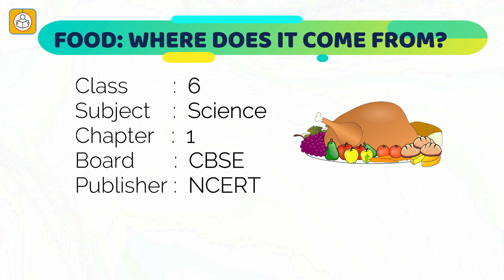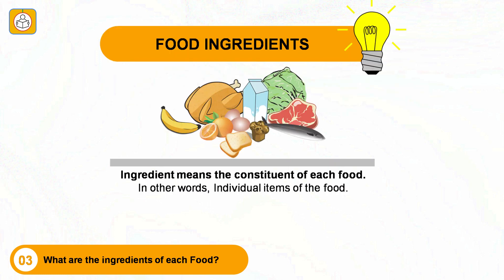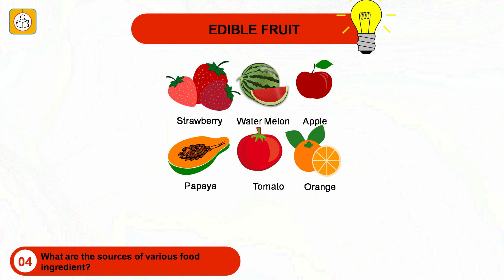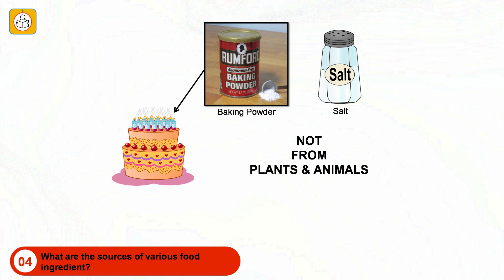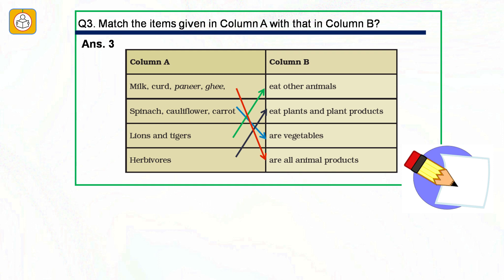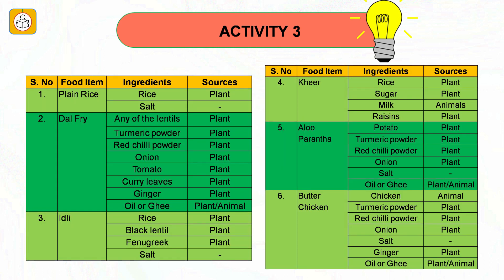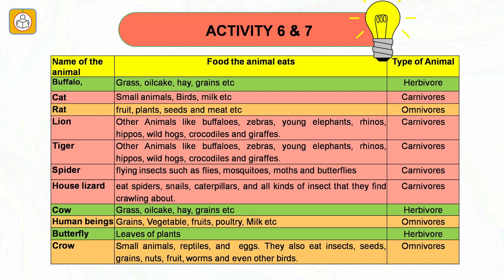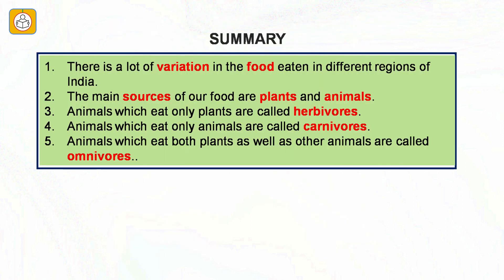Class 6 Science Chapter 1 || Food: Where does it come from? II NCERT || CBSE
This video covers the 1st chapter of Class sixth NCERT textbook on Science. The Chapter is Food: Where does it come from?
0:19  Section I: Concept through Question

0:40 What do you mean by food?
1:28 What are the different variety of food which humans eat?
2:23 What are the ingredients of each Food?
4:10 What are the sources of various food ingredient?
7:18 What are the different type of animals based on their food habits?
8:37  Section II: NCERT Exercises and Solution
10:37 Section III: Suggested NCERT Project

14:34 P1. find out the food taken by a Garden Lizard. Is the food different from that of a house lizard?
15:27  P2. Make a list (with pictures, when possible) of food items generally taken by people of different regions of India. Place these on a large outline map of India to display in your classroom.
16:26  P3. Find out the names of plants that grow in water and which are eaten as food.

SUMMARY

1. There is a lot of variation in the food eaten in different regions of India.
2. The main sources of our food are plants and animals.
3. Animals which eat only plants are called herbivores.
4. Animals which eat only animals are called carnivores.
5. Animals which eat both plants as well as other animals are called omnivores..
Links to Other Videos of Class Sixth Science NCERT Text Book